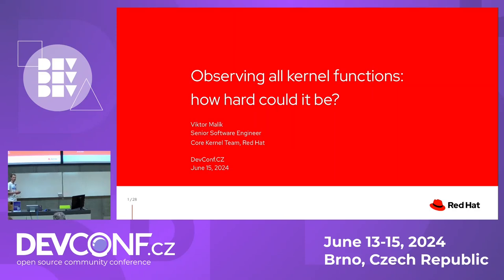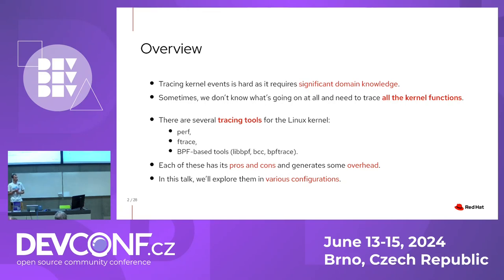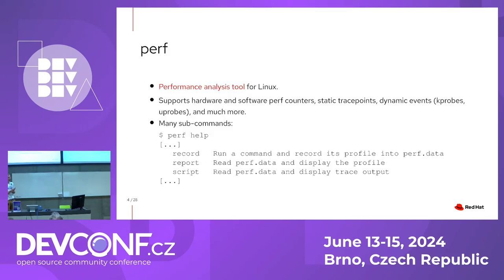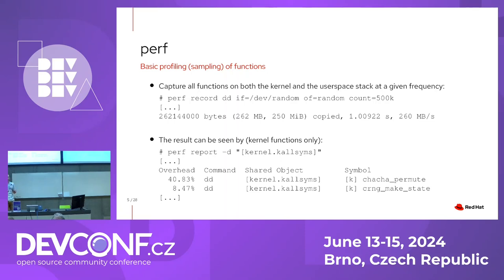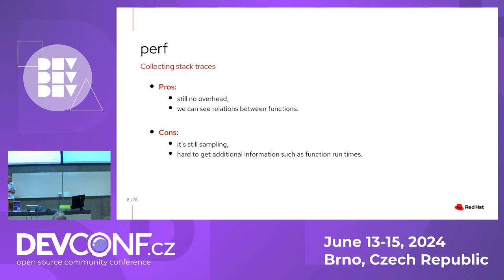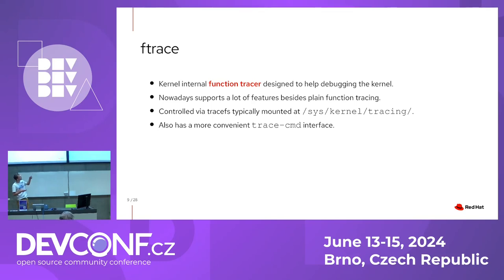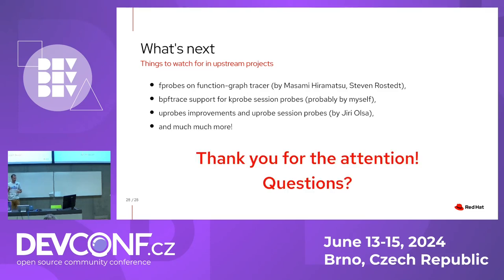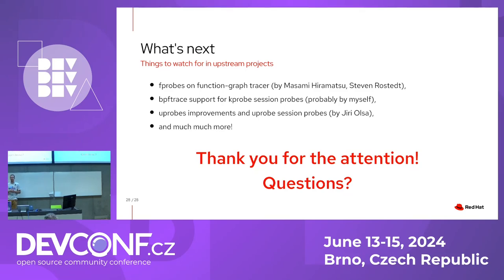Observing all kernel functions: how hard could it be? - DevConf.CZ 2024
Speaker(s): Viktor Malik

These days, Linux kernel contains almost 80,000 functions which various observability tools, such as ftrace, BPF, or perf, can attach to. There's usually just a minimal overhead but what if you wanted to attach to all the functions *at once*? Is that even possible or will it crash the kernel? In this talk, we'll explore the current state of things, show how different tools approach the task, and finally present some very recent kernel contributions which move us towards this goal.